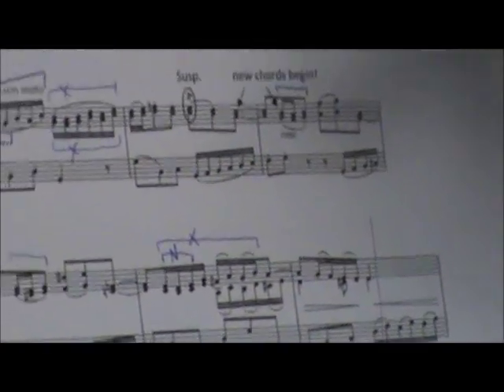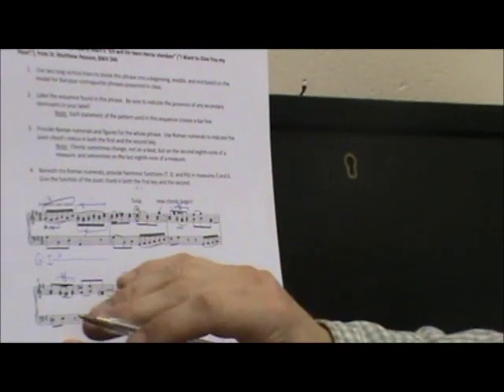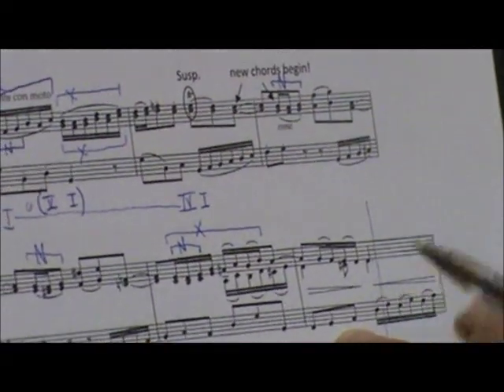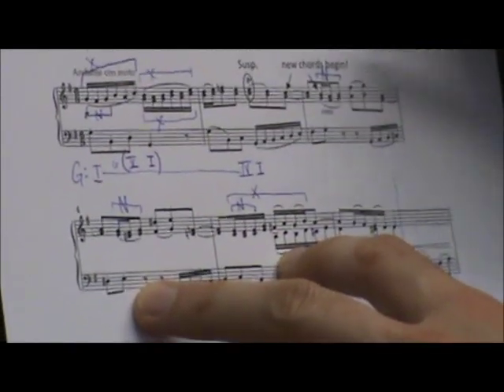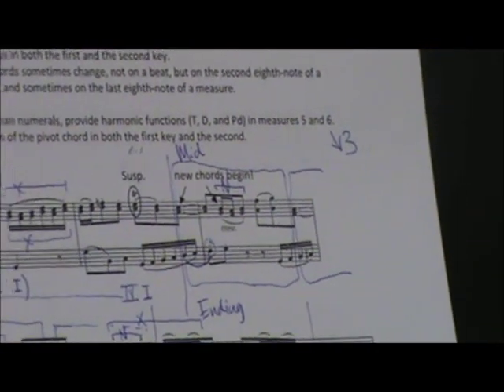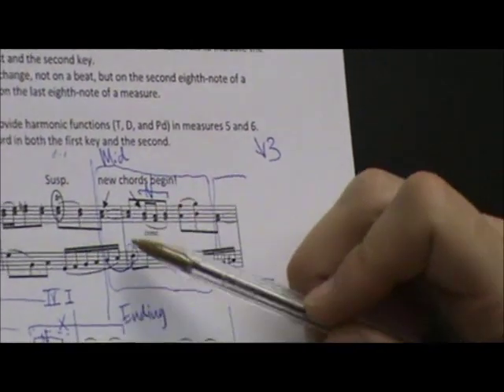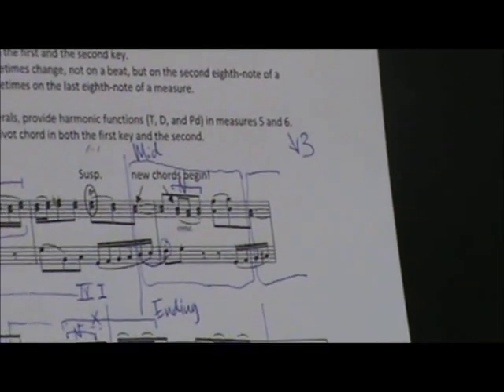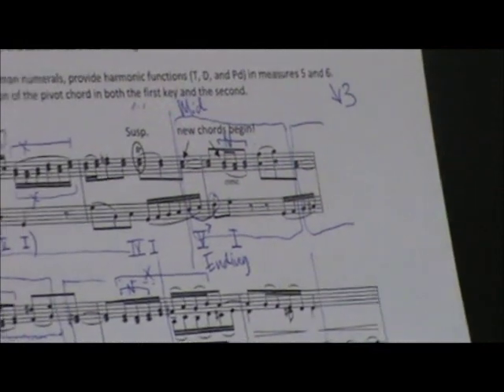Review of Chromatic Sequences in Bach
Squences